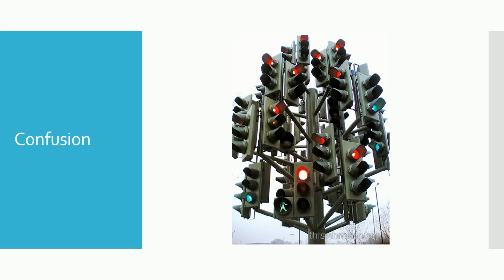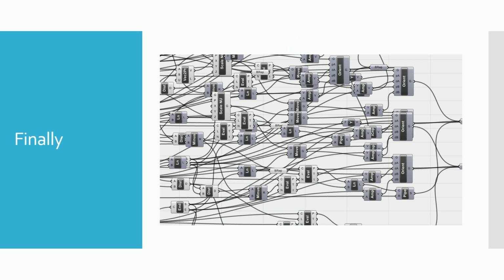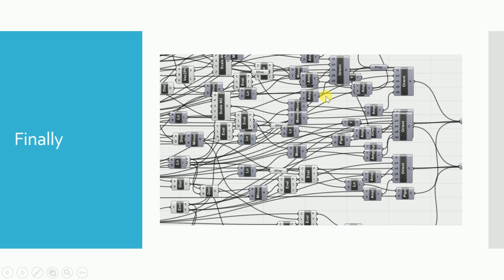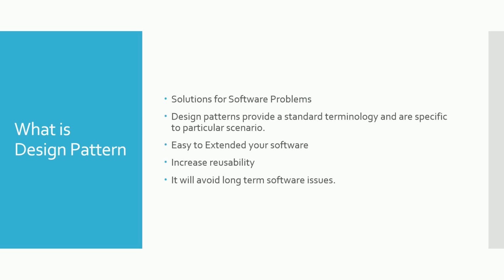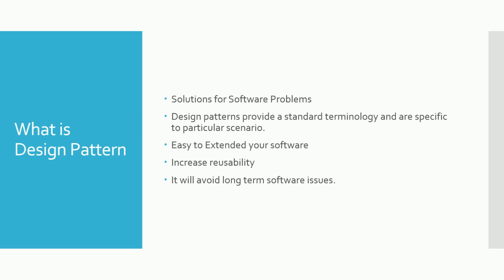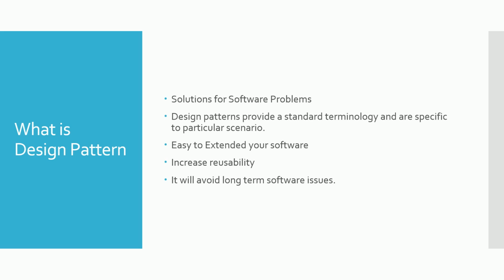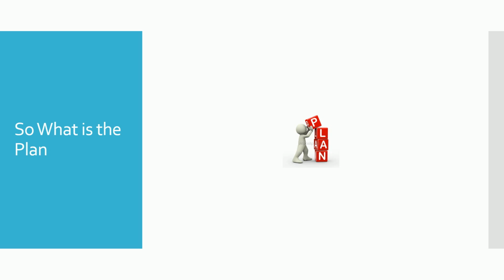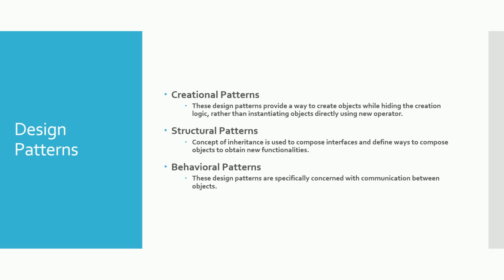Design Pattern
Introduction of Design Pattern.  It will explain what is the need of design pattern.
This Design Pattern video is language nutral. Examples writtern in c#, Java